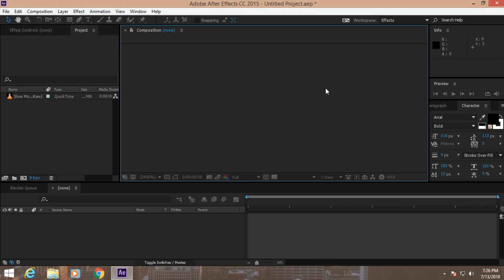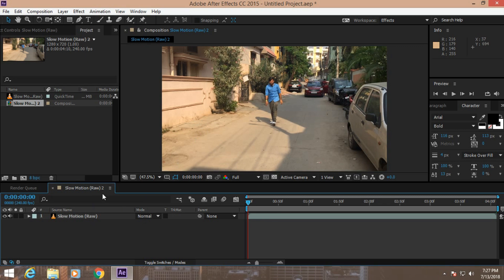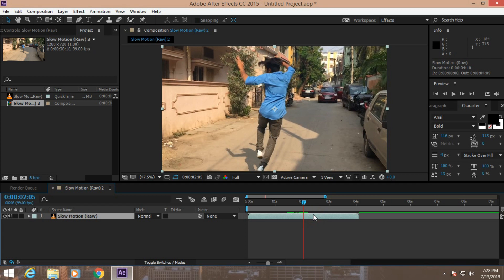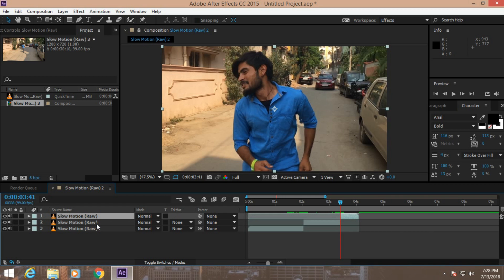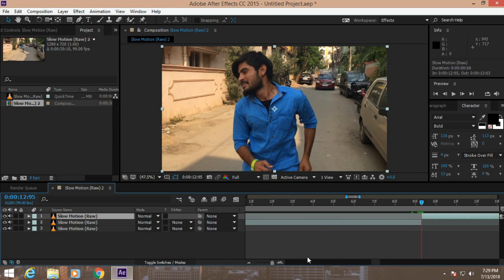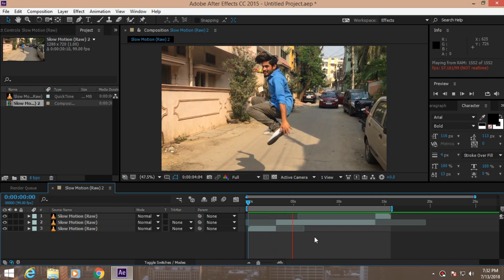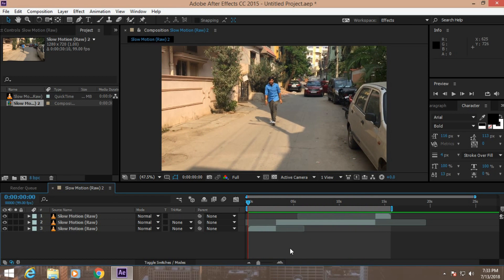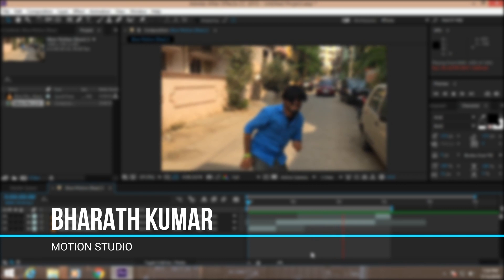How to create Slow motion in Adobe After effects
Hello Viewers In this tutorial you are going to learn how to Create Slow motion to your videos very easily in Adobe after effects !